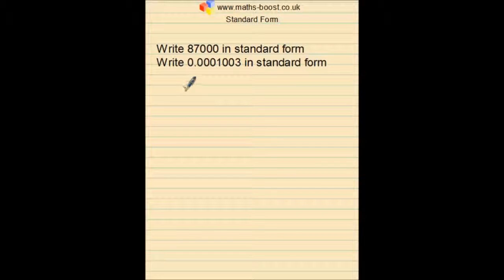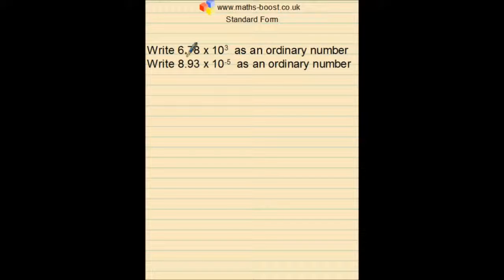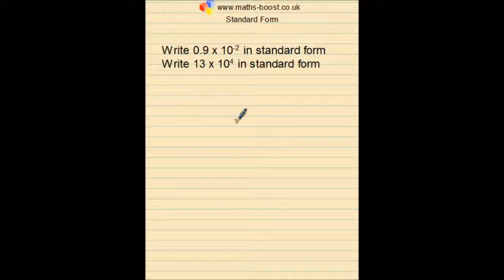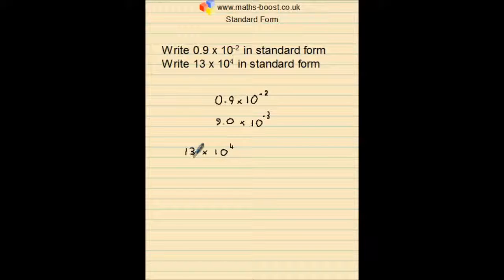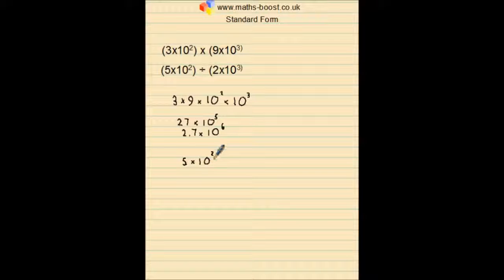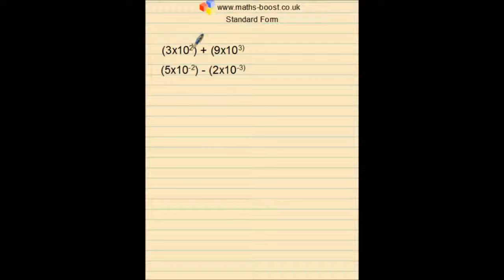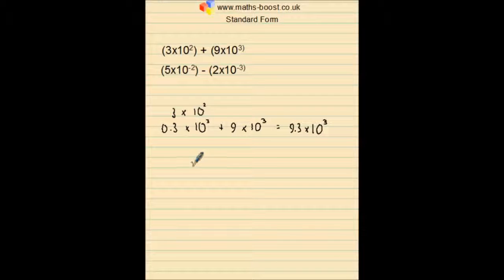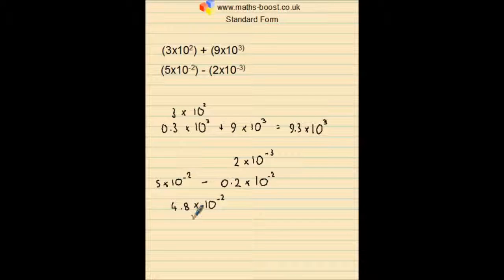Standard Form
A demonstration of the core skills you need in order to answer questions on standard form